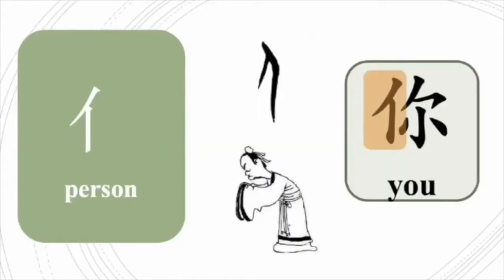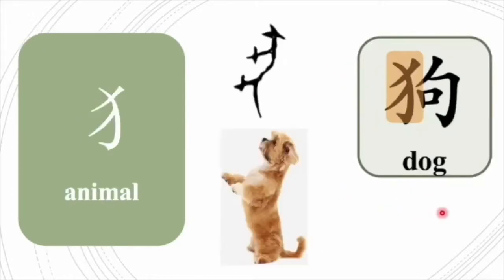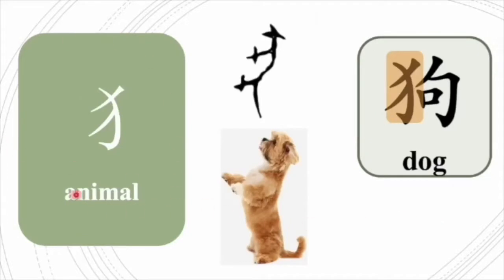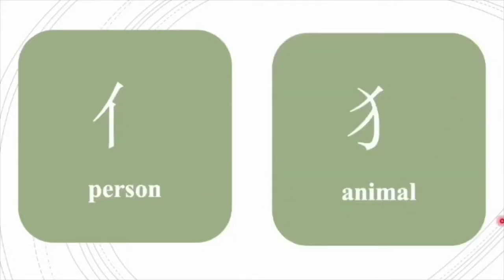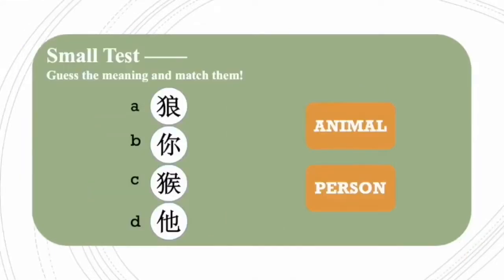Miss Chen’s Chinese Character Lessons for Beginners | Radicals - part 4 | Person & Animal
This is the fourth radicals lesson for our 24-part series: Miss Chen’s Chinese character lessons, which include 20 radicals, frequently made errors and basic strokes & structures.